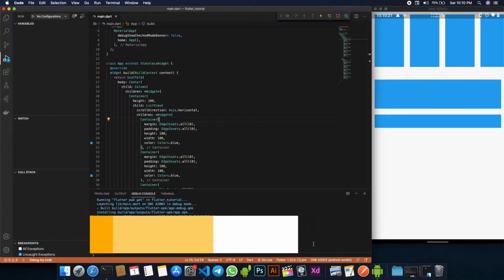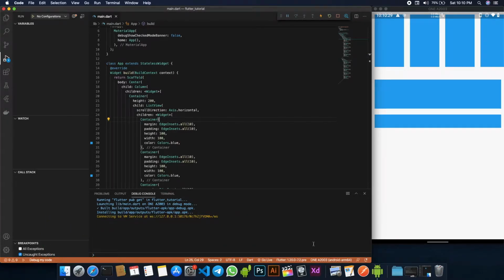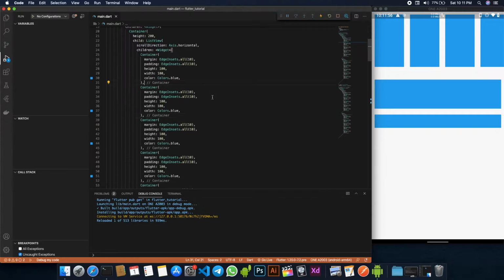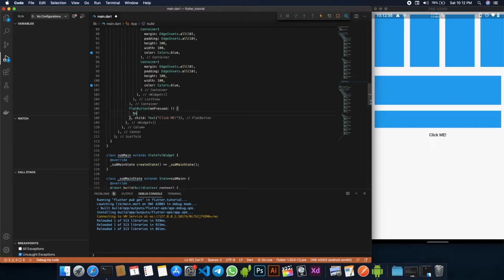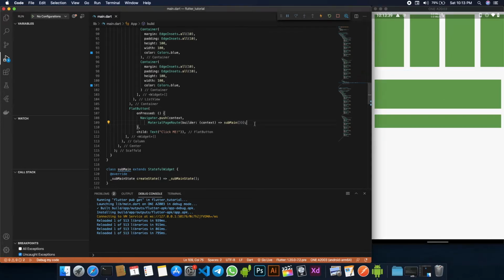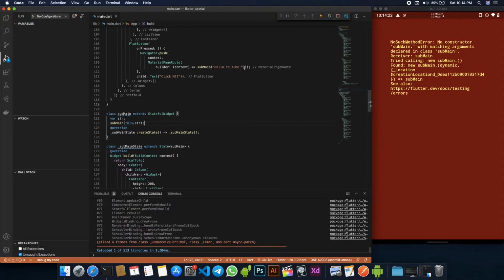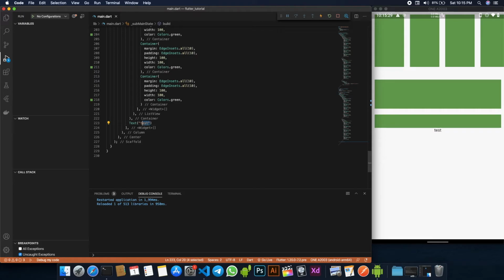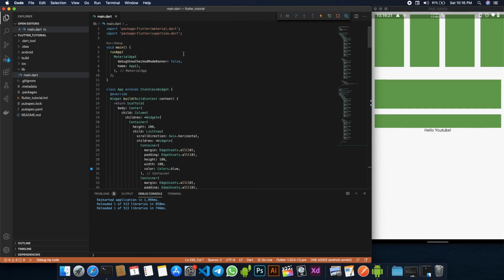Flutter 007 - Navigation and Constructors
In this video, We'll start seeing how to travel between different pages.

This is the seventh video in the series.
I explain the imports and writing a small Program.
I explain about how easy it is to travel between pages, and pass variables from one page to another.

People usually think this is a sophisticated process, but it is really easy to implement and execute, and is used in almost all projects.